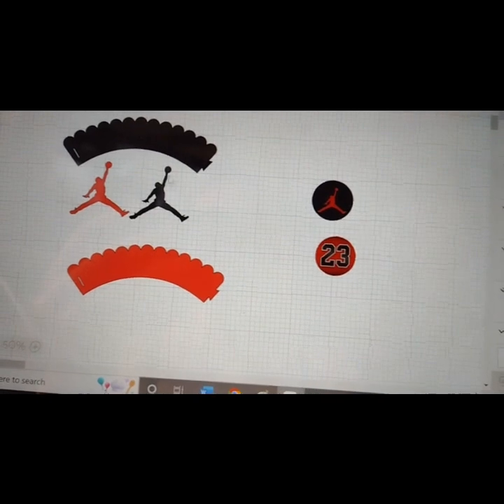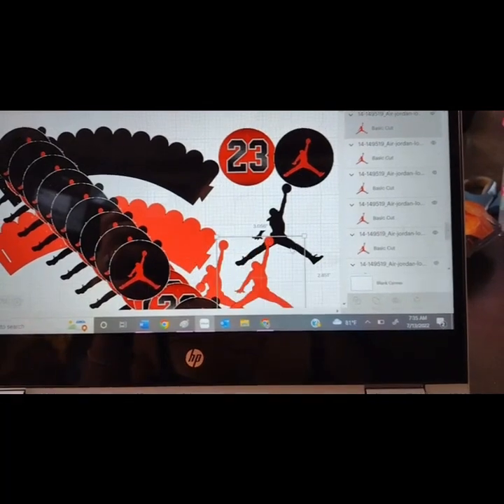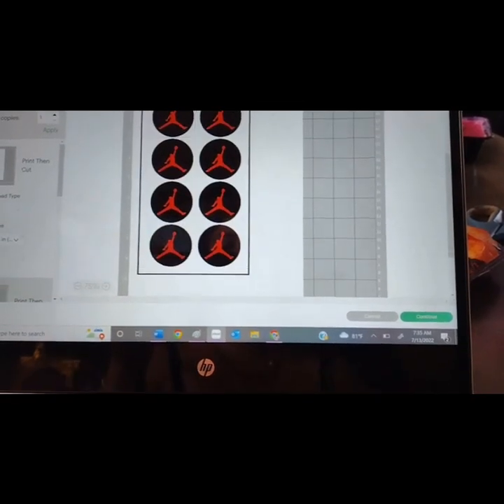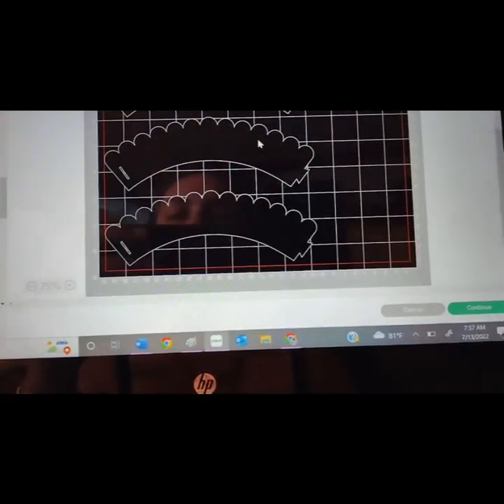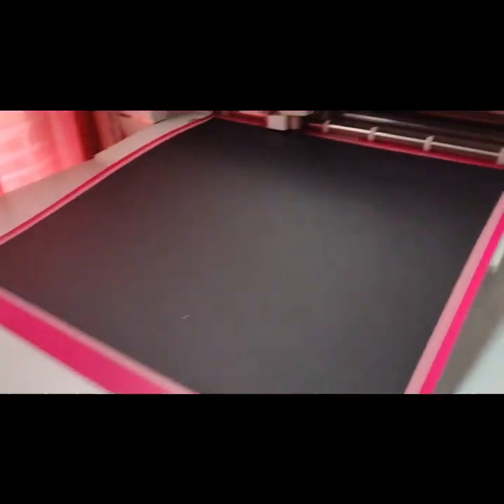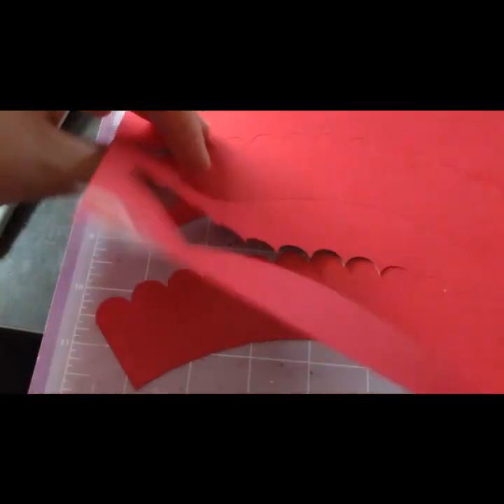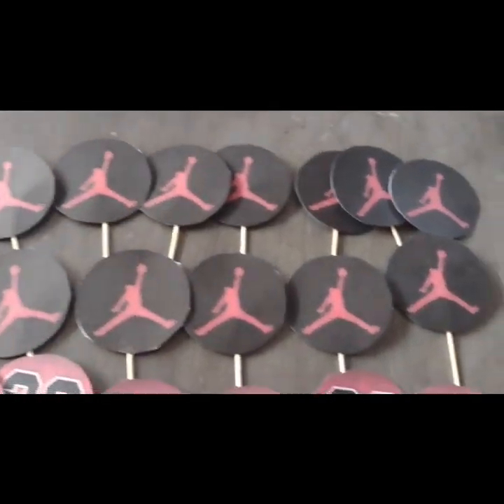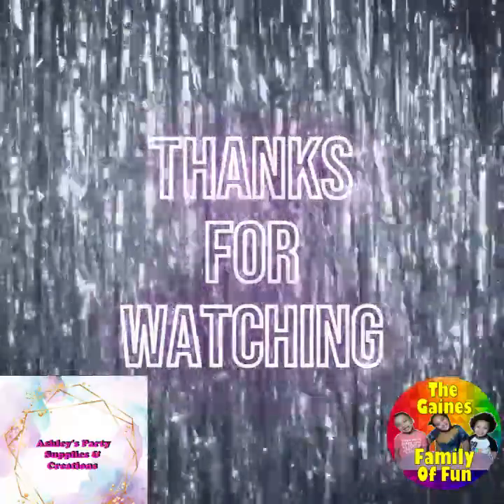How to make cupcake toppers and wrappers for any theme party. This theme was jordan 23 theme